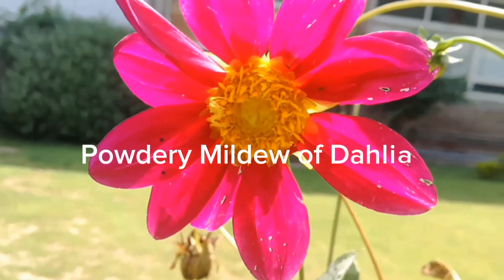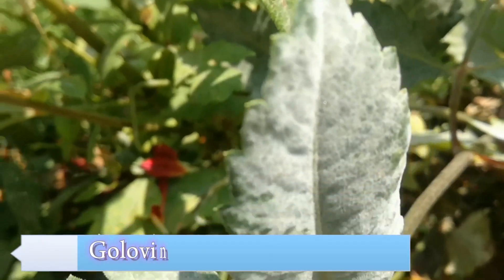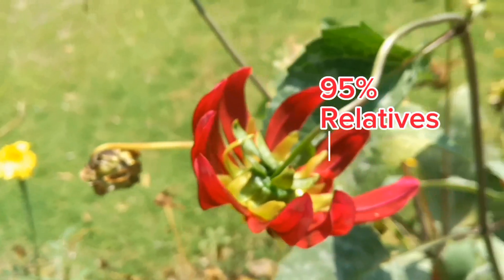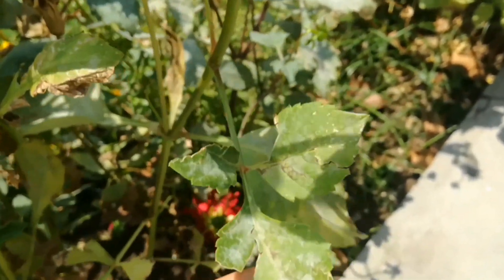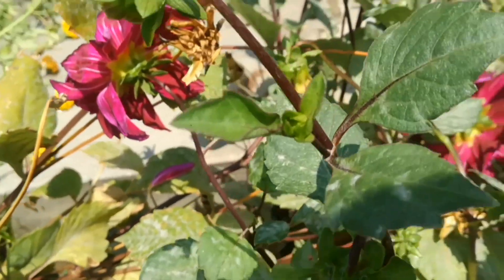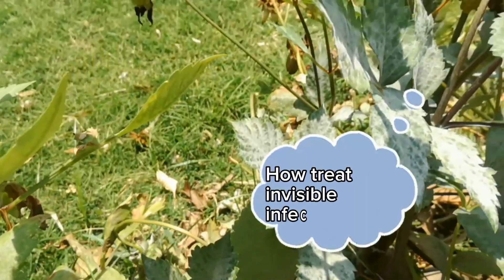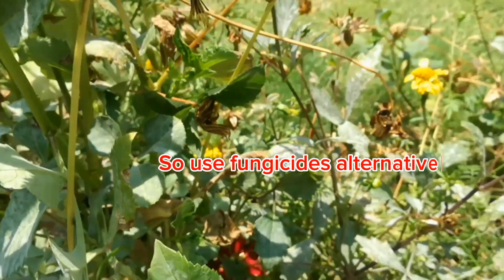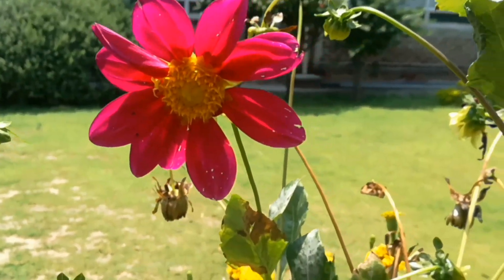Powdery mildew of Dahlia, Causal Organism, Symptoms and Management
Powdery mildew is a common fungal disease that affects dahlias and can significantly reduce their yield and quality. In this informative video from Agri Knowledge Corridor, you will learn all about the symptoms, causes, and prevention of powdery mildew of dahlia plants. Discover how to identify and manage this disease using organic and conventional methods to keep your plants healthy and thriving.
Mic ► Cellphone Mic
VoiceOver & Script Writer ► Team AKC
Video Editing Tool ► CapCut
Video Editing Team ► Team AKC
Thumbnail Editing ► Team AKC
Thanks